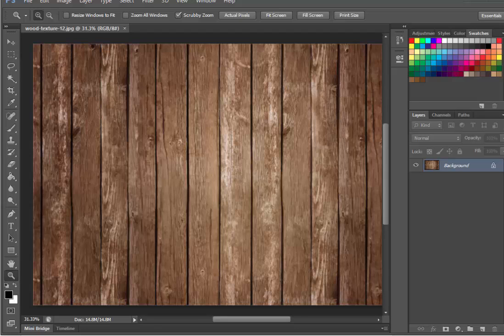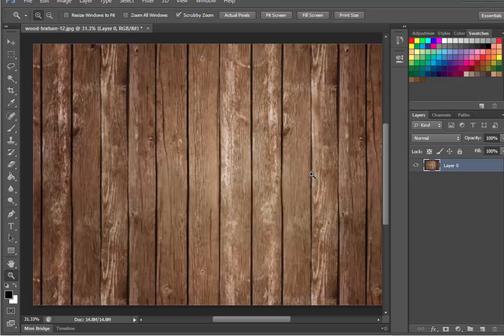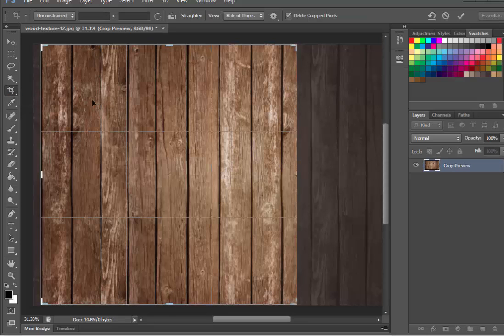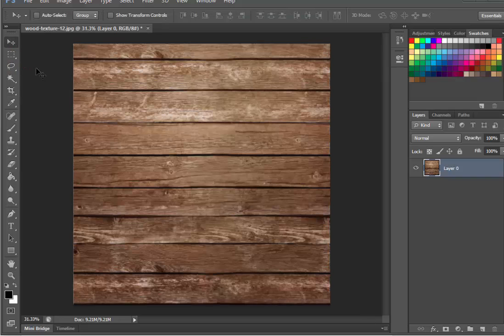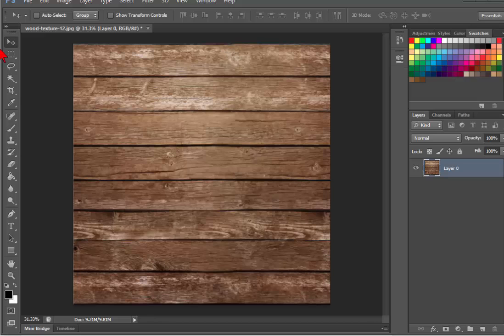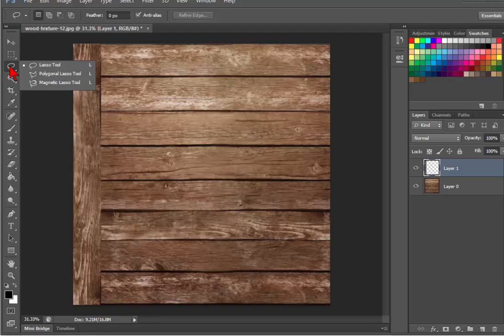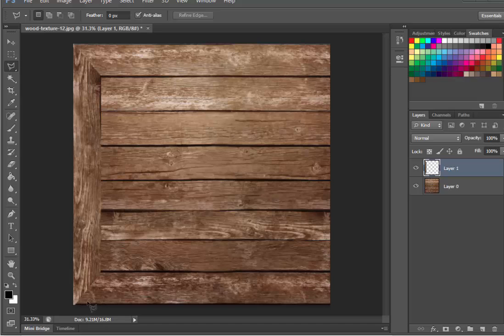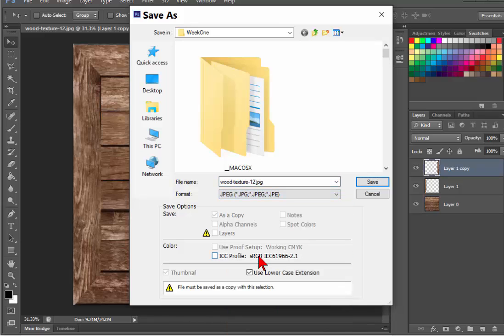The Crate Texture for Class